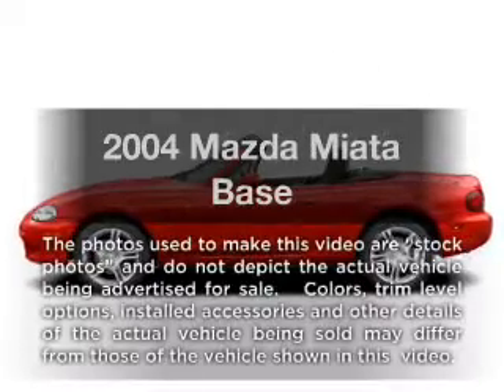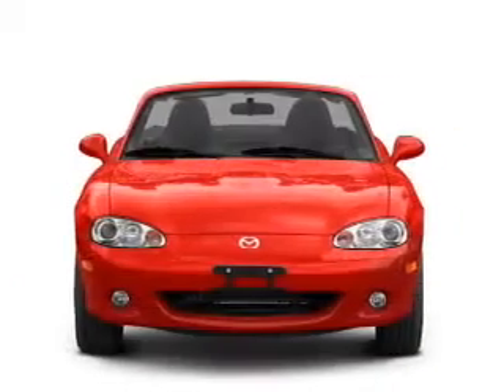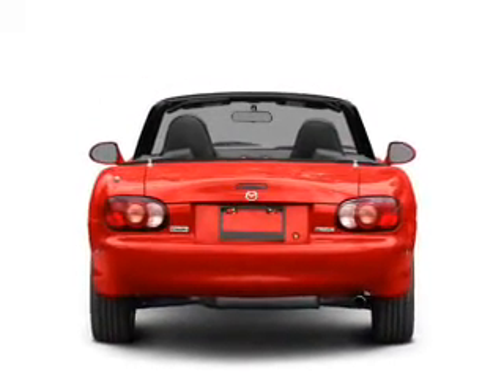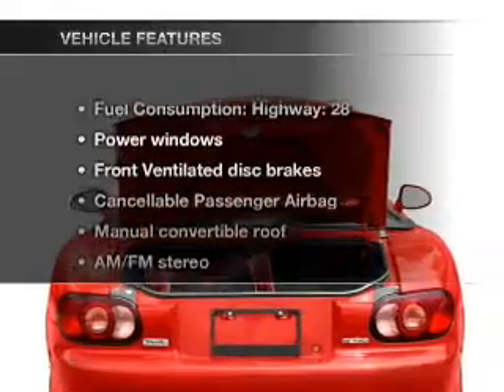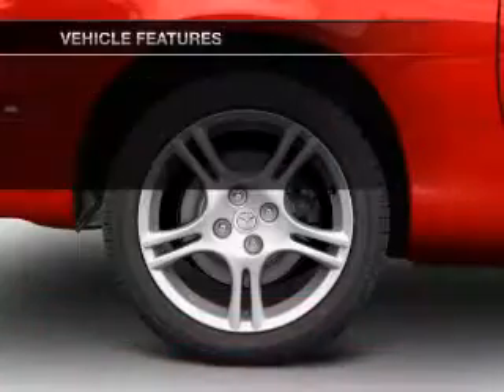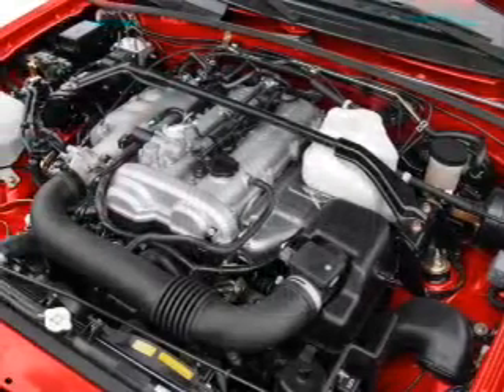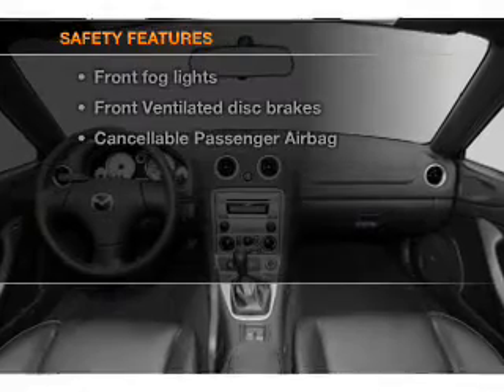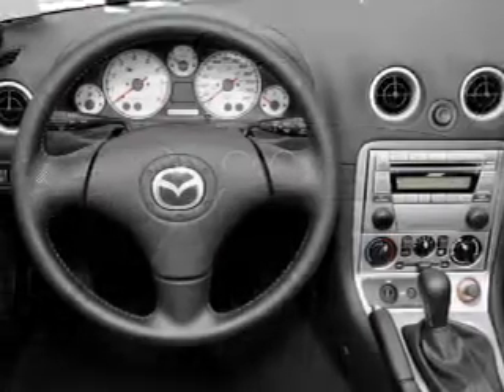2004 Mazda Miata - SUITLAND MD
Year: 2004
Make: Mazda
Model: Miata
Trim: Base
Engine: 1.8 liter inline 4 cylinder 16 valve
Transmission: 5-Speed Manual with Overdrive
Color: Red
Mileage: 78985
Address:
5000 AUTH RD